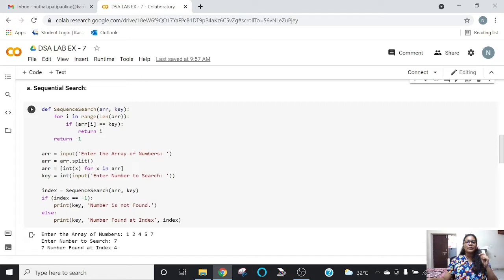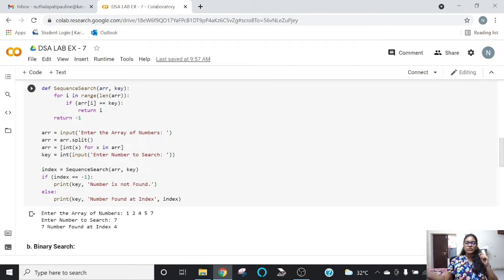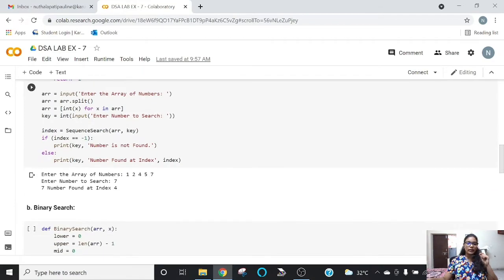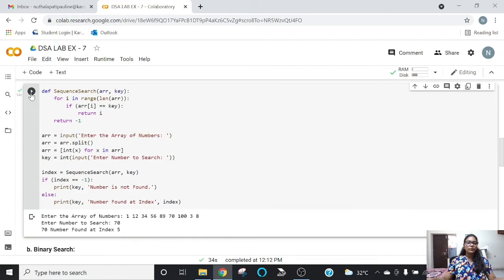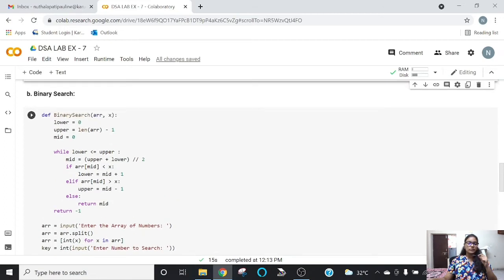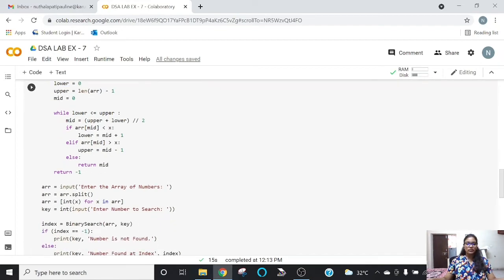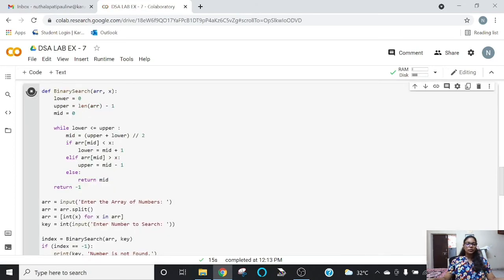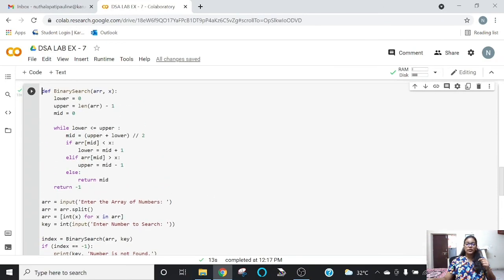DATA STRUCTURES AND ALGORITHMS - SEQUENTIAL AND BINARY SEARCH